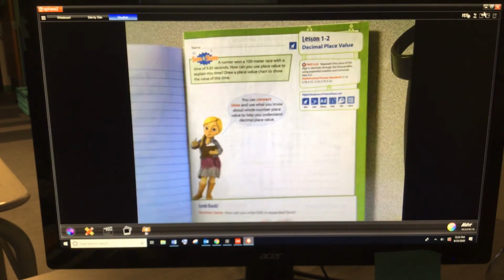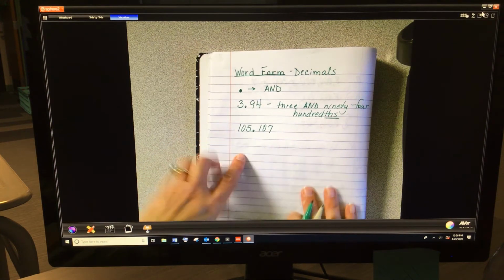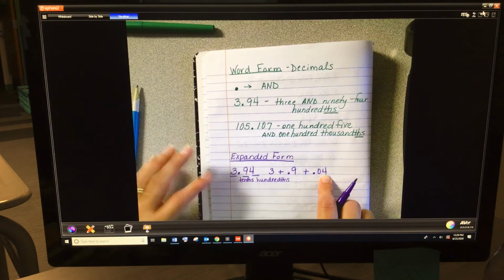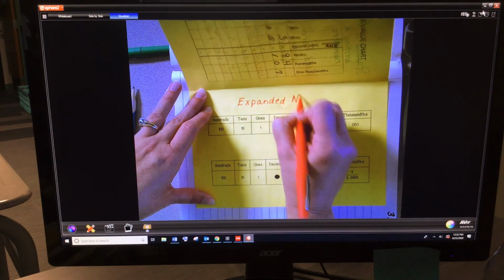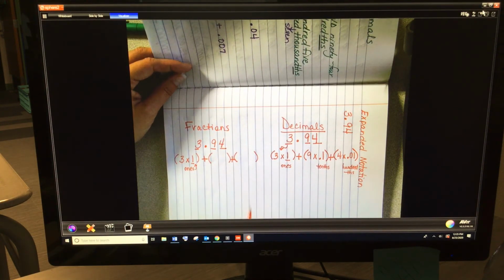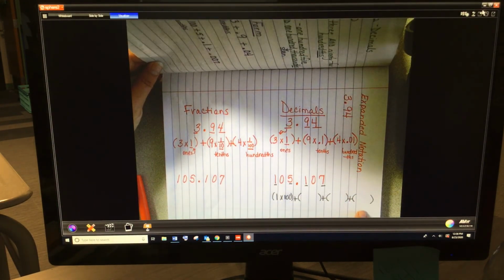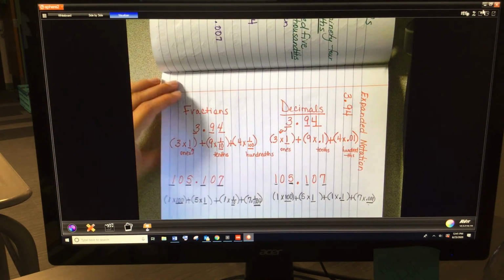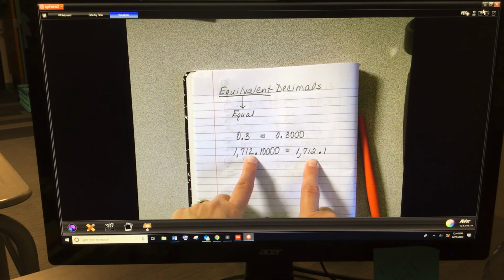August 25, 2020